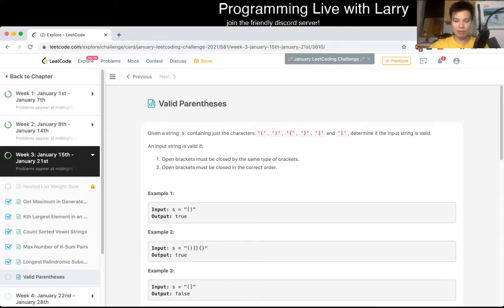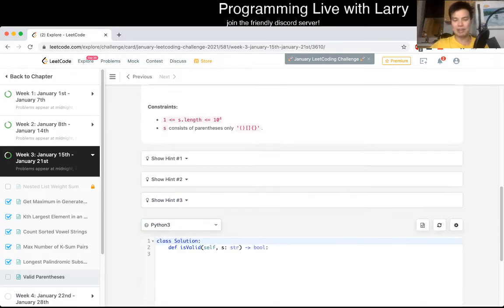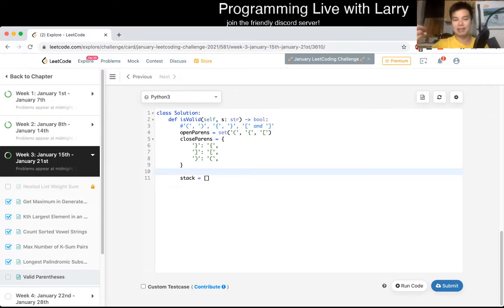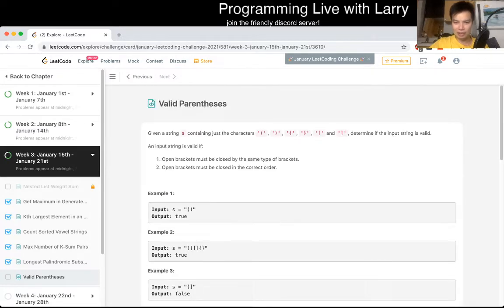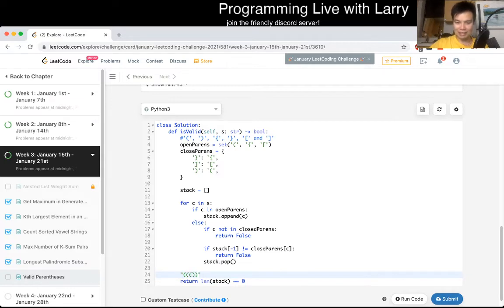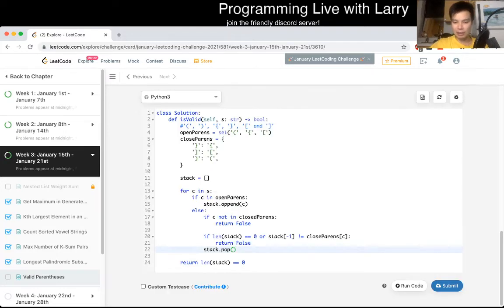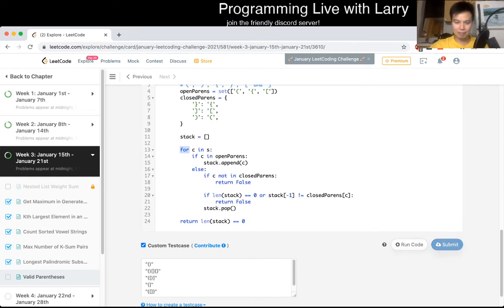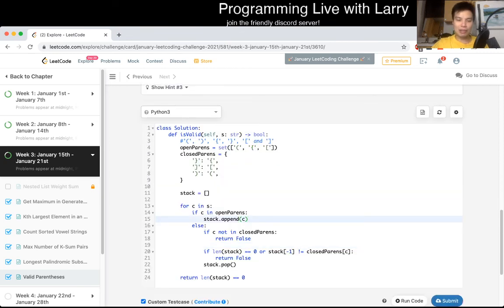Daily Leetcode #295: Jan 20, 2021 - 20. Valid Parentheses